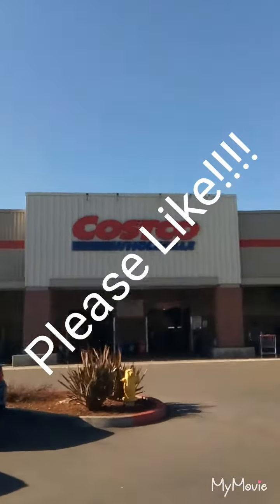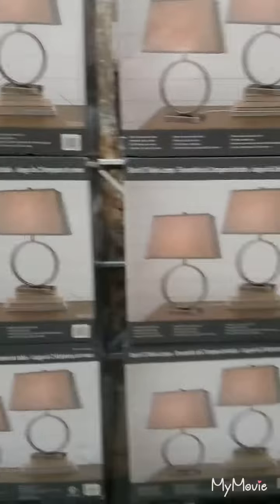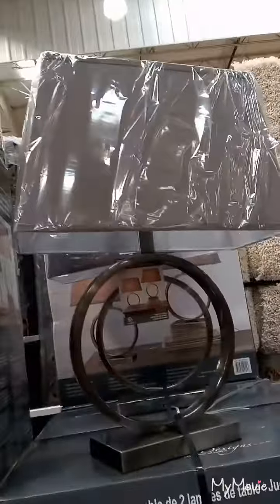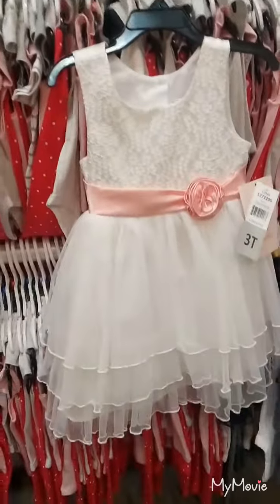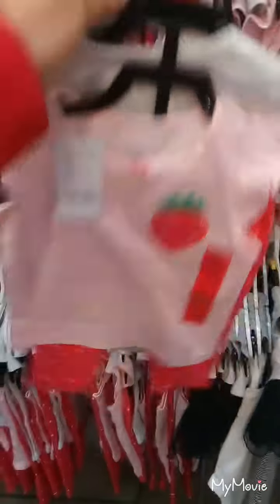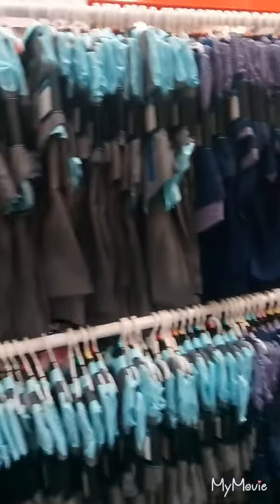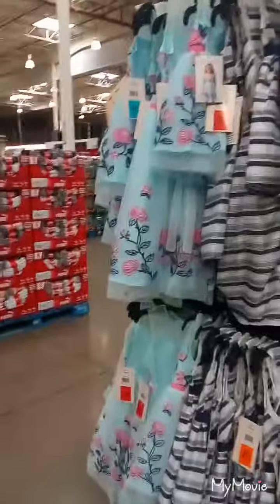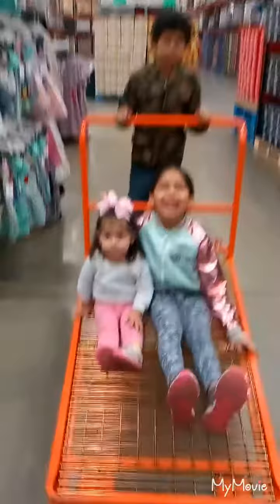Costco shop with us, and Extra small Haul